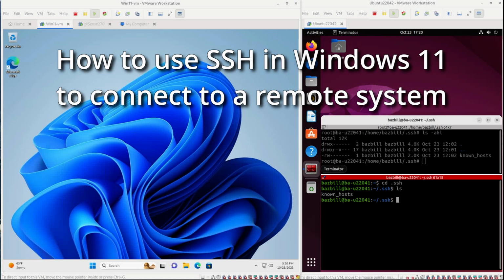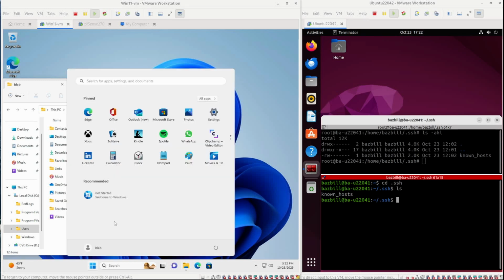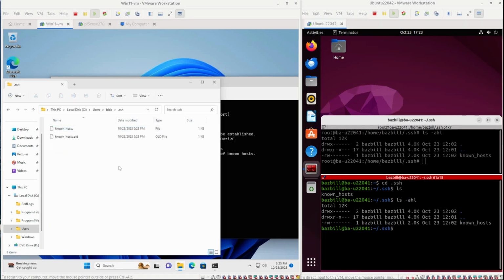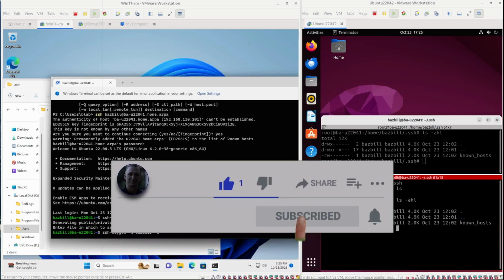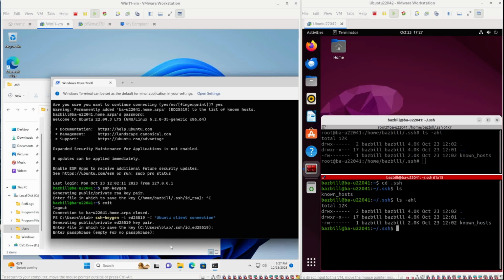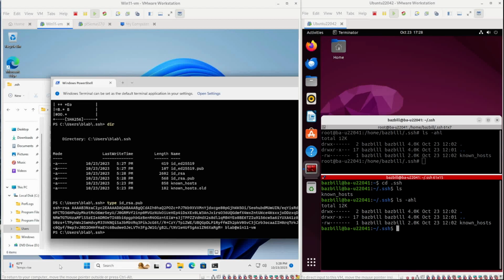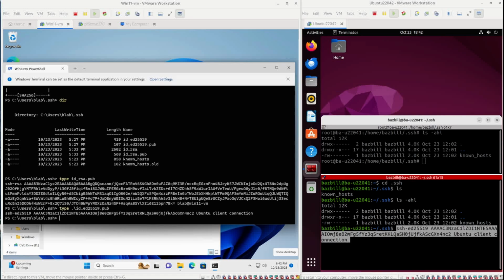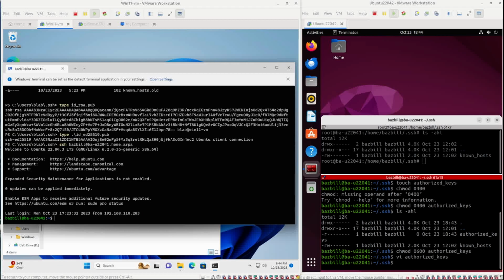How to use SSH in Windows 11 to connect to a remote system | Create SSH key pair in Windows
In this video, you'll learn how to use the ssh command line from Windows 11 to connect to a remote SSH Server using username and password as well as key based authentication.

Additionally, you'll learn the following:
- Where ssh stores key pairs by default - this is also where ssh client config is stored if it exists
- Where the known_hosts file resides
- Where the authorized_keys file resides, what permisssion should be set on it
- How to manually copy the contents of a public key to the authorized_keys file

00:00 - Intro
02:00 - How to ssh with username and password
03:30 - Generate an SSH Key Pair
08:35 - Copy pub key from Windows to SSH Server
11:00 - Passwordless SSH From Windows to Server

## Create a new keypair using more modern secure key type
```bash
ssh-keygen -t ed25519 -C "Your optional Comment"

## How to use secure copy SCP to copy public key to remote host
The following assumes remote host is a linux based system with typical home directory structure:
```bash
scp id_ed25519.pub user@host:/home/username/authorized_keys
Then, on remote host:
mkdir $HOME/.ssh
mv ./authorized_keys $HOME/.ssh
chmod 0600 $HOME/.ssh/authorized_keys

Place a copy of the contents of the newly generated .pub file inside the remote system user's home/username/.ssh/authorized_keys file. If created manually, that file should be set for RW by user only:
```bash
chmod 0600 $HOME/.ssh/authorized_keys
Software Used:
DaVinci Resolve 18.6.2 for Linux (Free)
Fedora Workstation 38
Ubuntu 22.04.2
VMware Workstation 17 Pro
OBS

== Workstation Build:
Full Tower Case